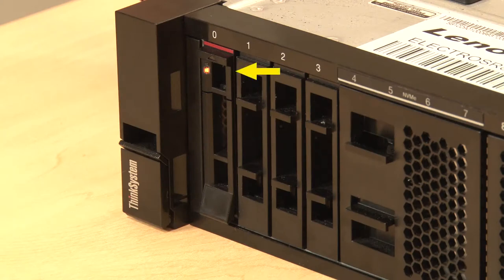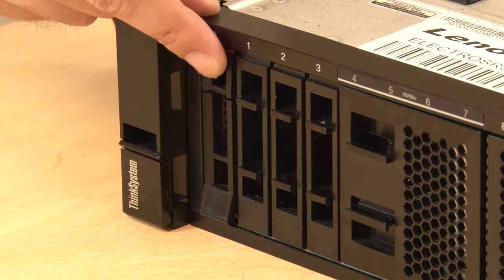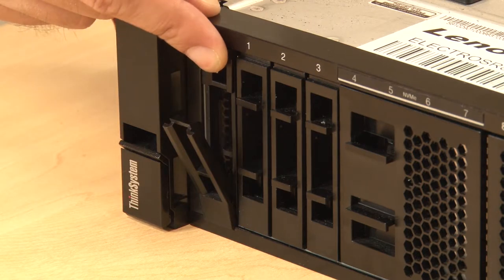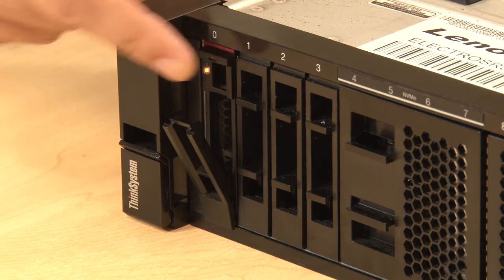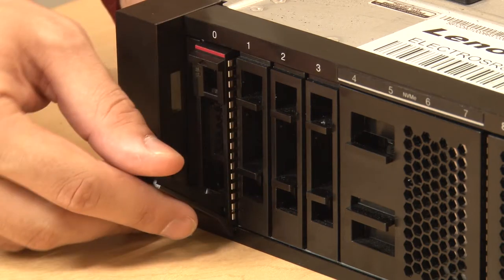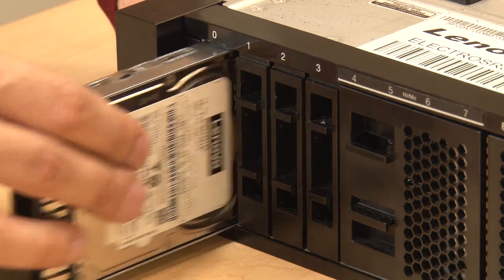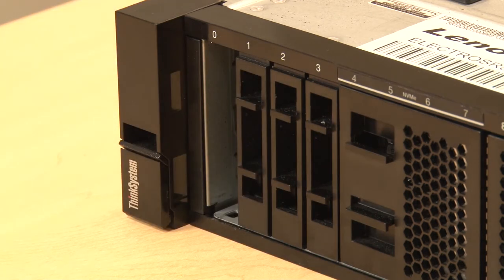Lenovo ThinkSystem SR850/SR850P removing a hot-swap drive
This video introduces the procedure used to remove a hot-swap drive from the Lenovo ThinkSystem SR850/SR850P.